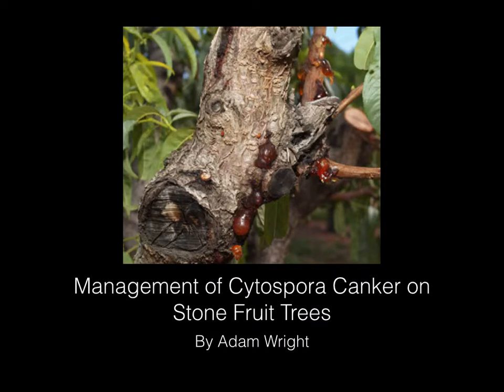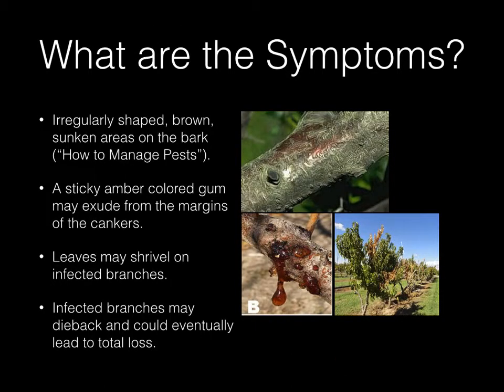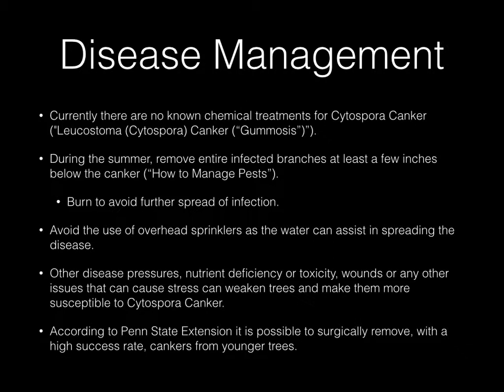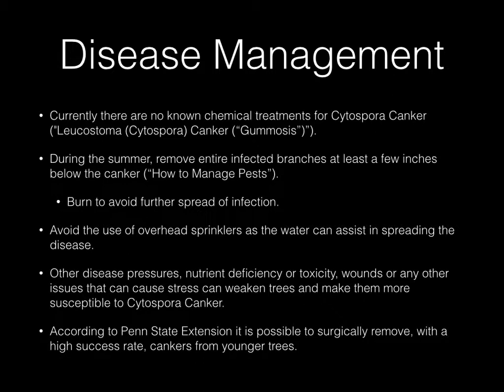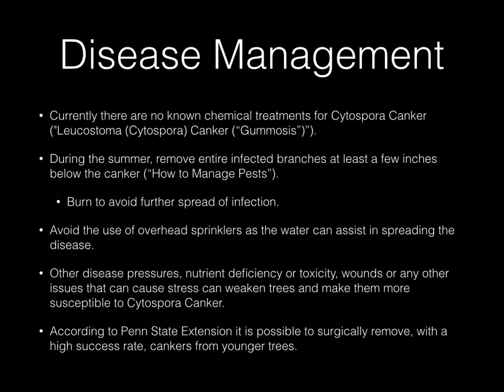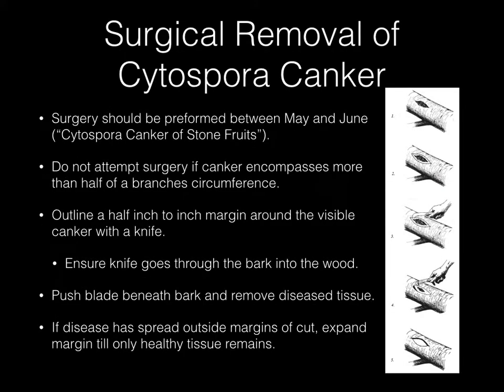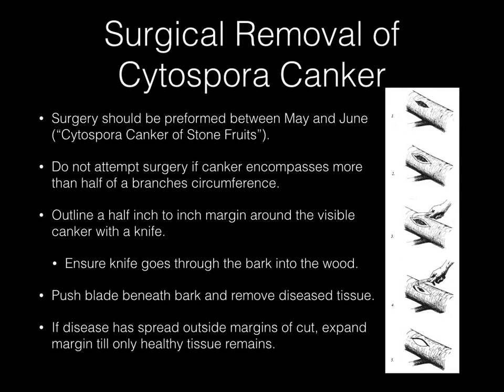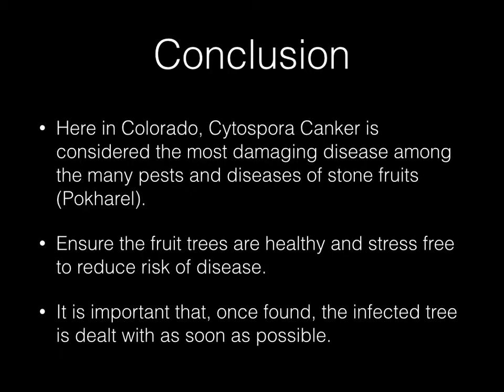3MT: Managment of Cytospora Canker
A short video on the managament of Cytospora Canker in stone fruit trees.